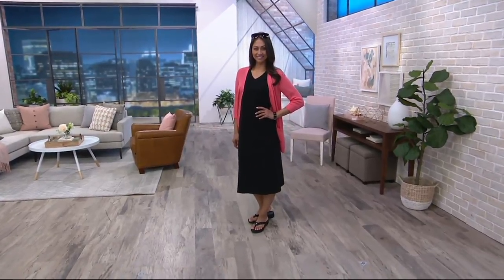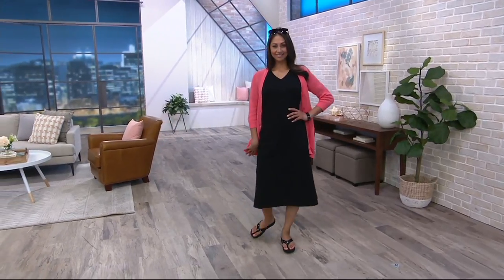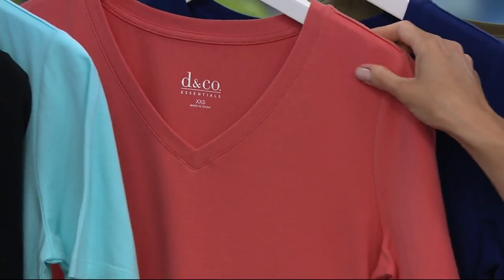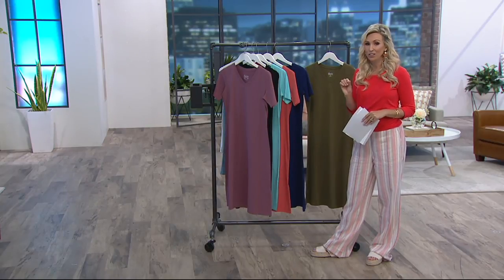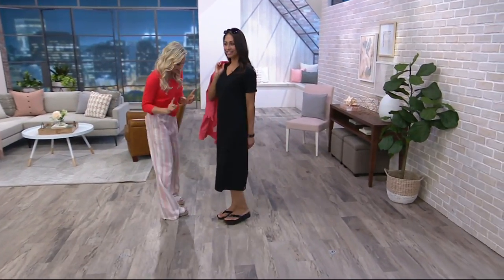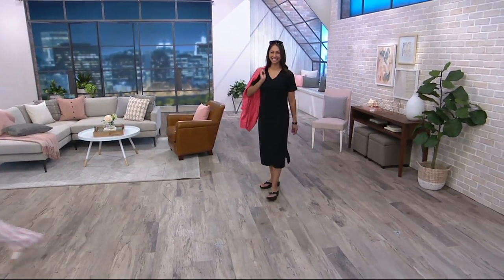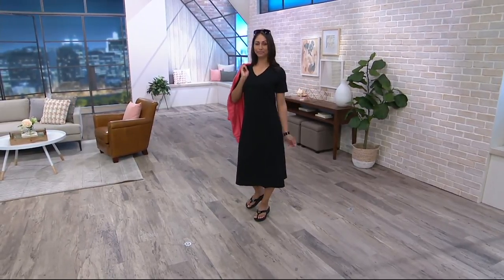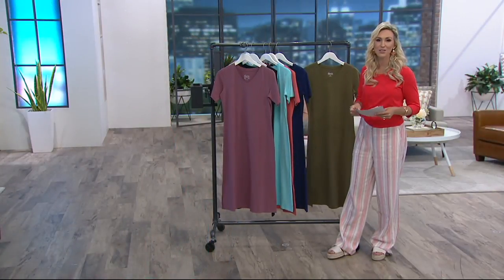Denim & Co. Essentials Short Sleeve Midi Length Dress on QVC